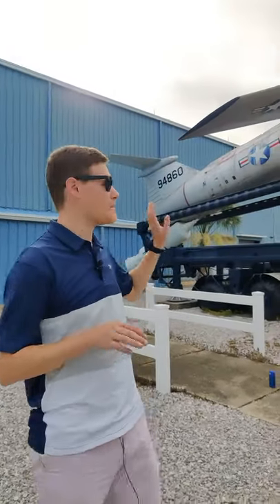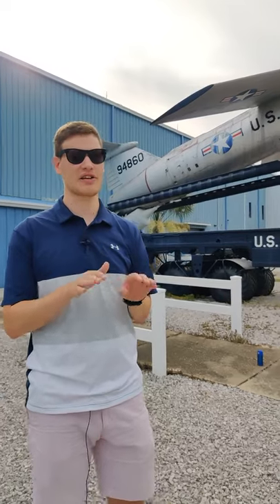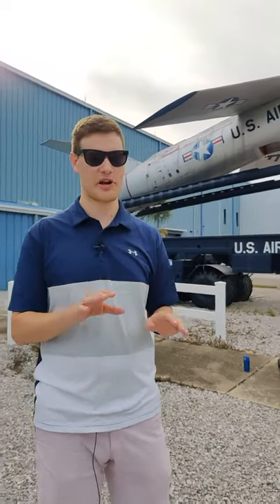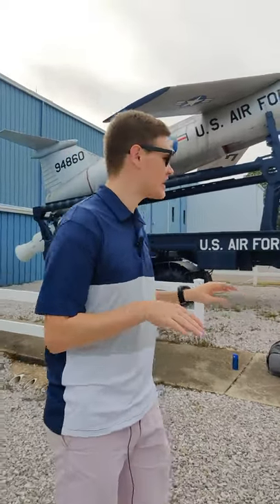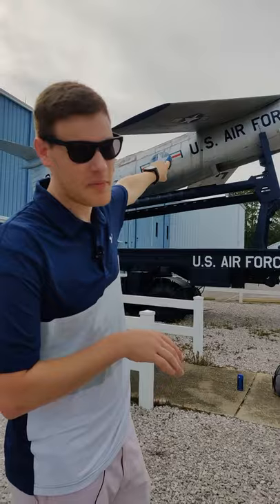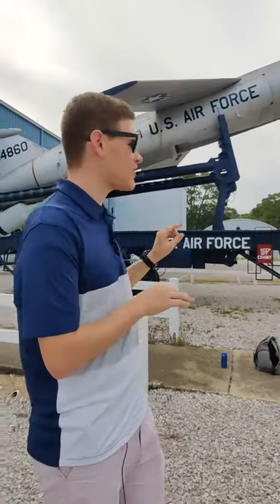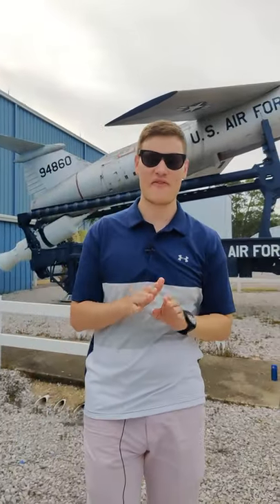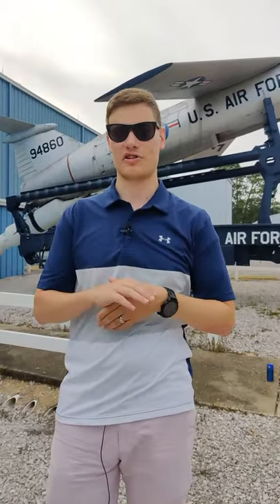A Missile with Wings?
Aerospace Engineer explains why some missiles have wings while most do not.